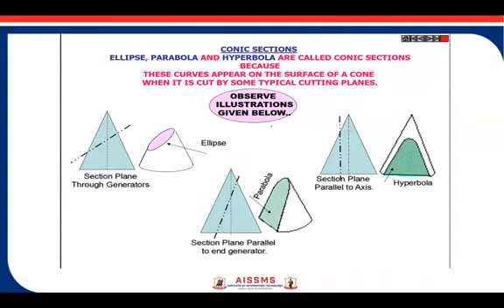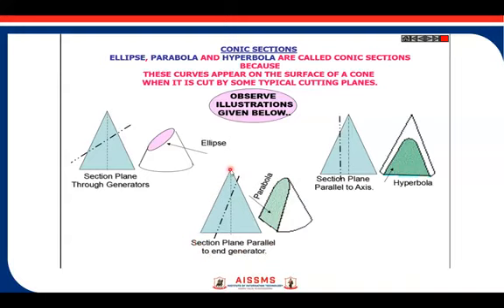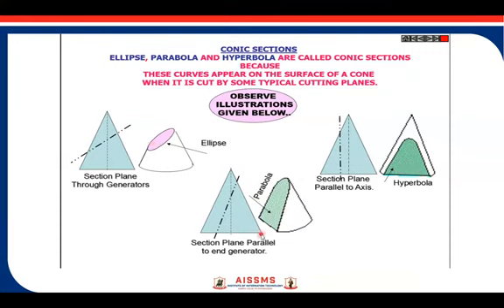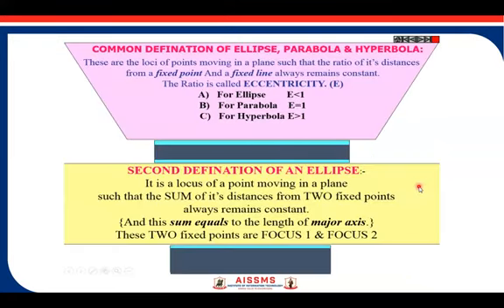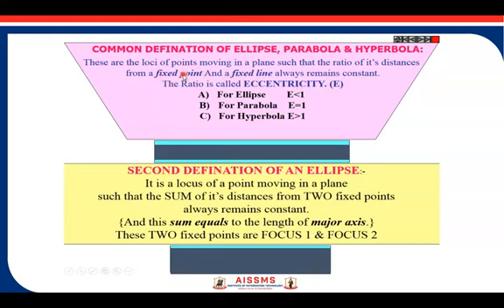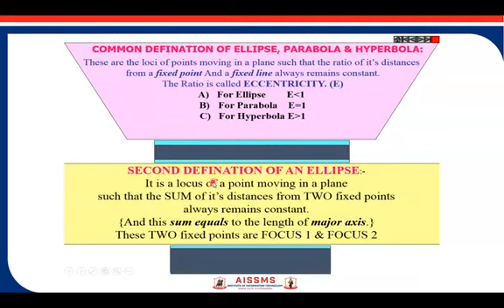Introduction to Engineering Curves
Video by:- Prof. Dhananjay Pise
Subject:- Engineering Graphics
Description:- Introduction to Engineering Curves